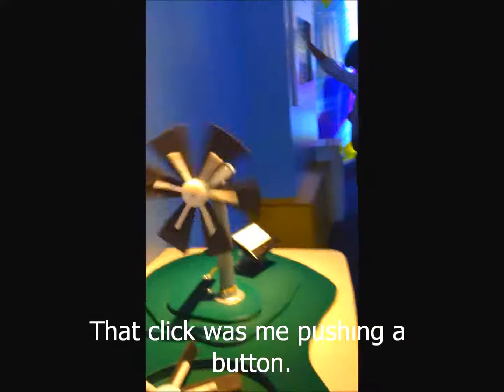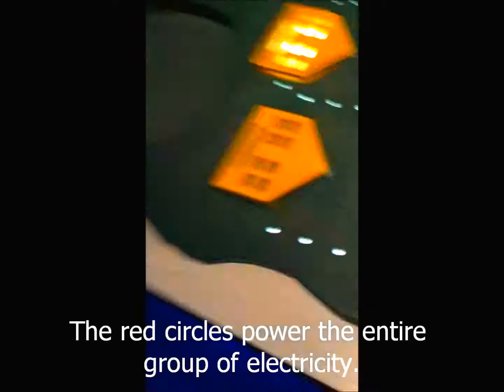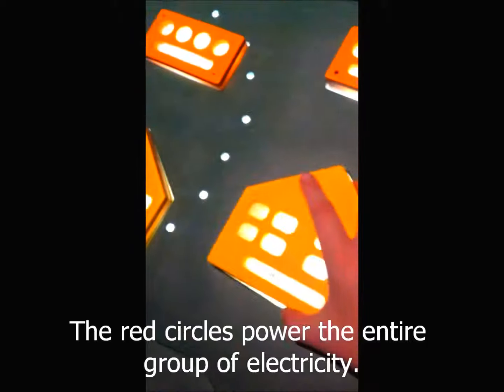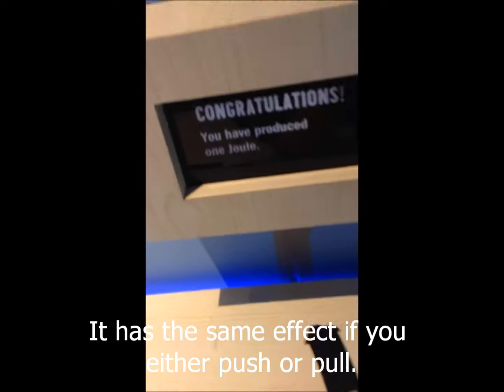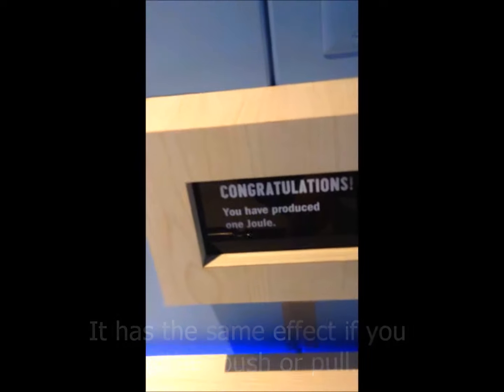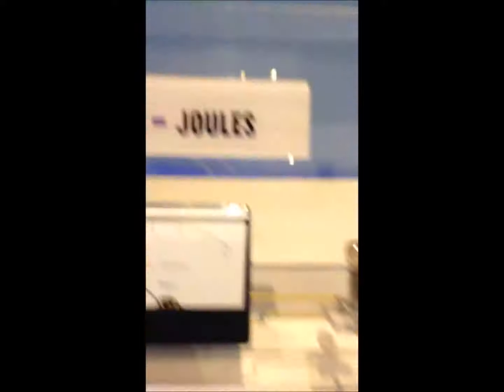CENTER OF ELECTRICITY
Today we will check out the electronic room in the Science Center. I never done this but I added in music to some parts. CC is in compilation.